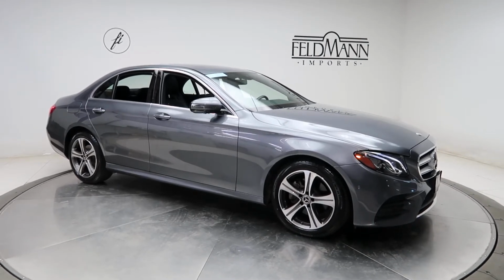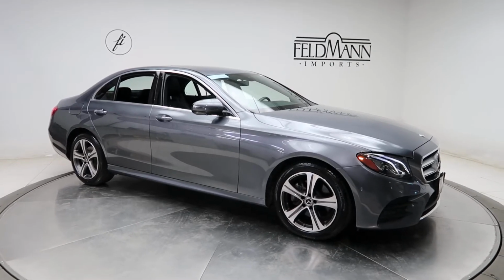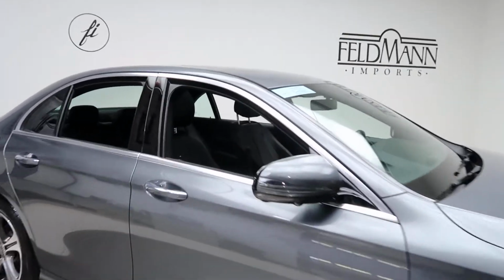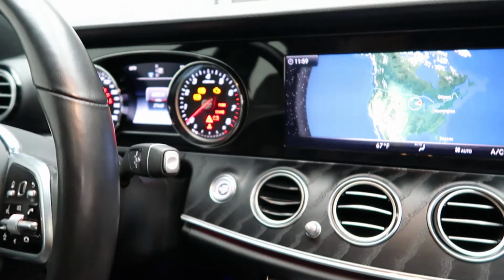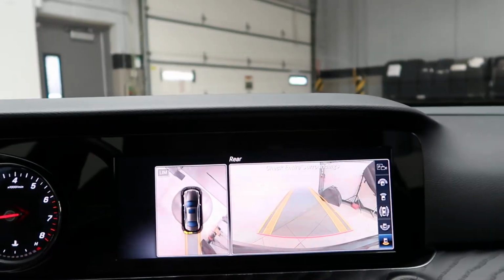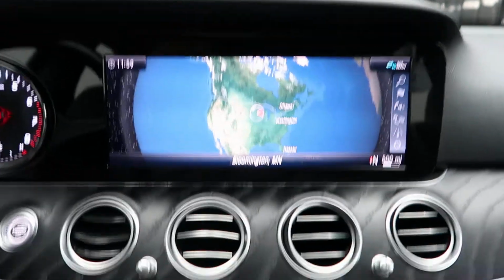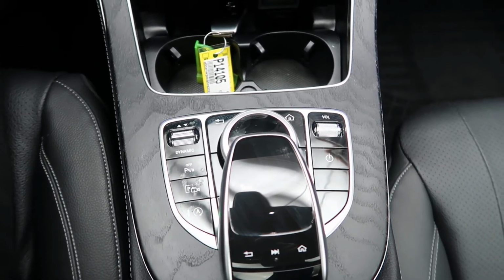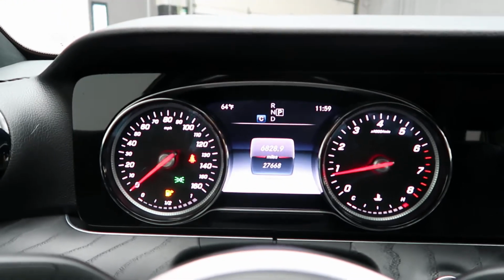2019 Mercedes-Benz E 300 4MATIC® - For Sale P14105